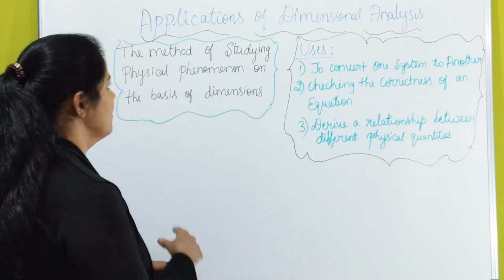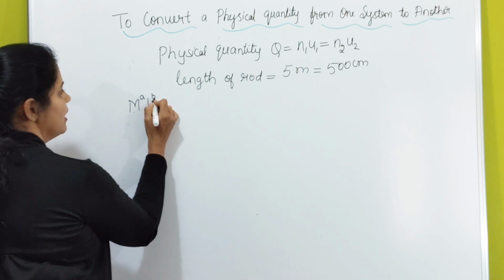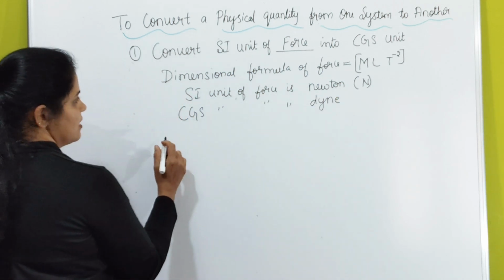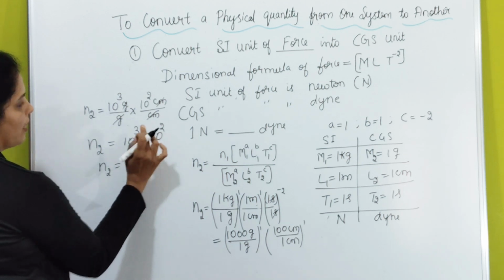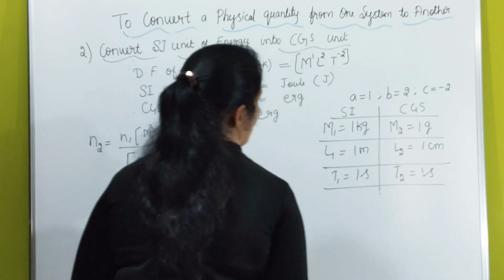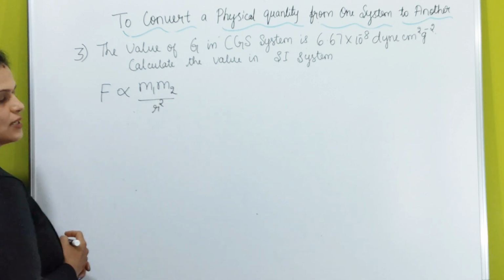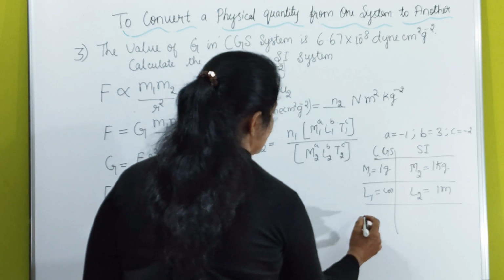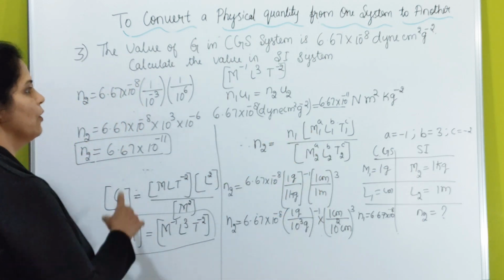3. Conversion of one System to other | Units n measurement|1pu physics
Hello everyone, this is video on application of dimensional analysis
Conversion of one system of units into another
Please do watch this video till the end to get the benefits of this .
units measurement dimensions # dimensional analysis # conversion # SI system # CGS MKS FPS Physics # YouTube videos # YouTube # learning physics with Bhavya mam